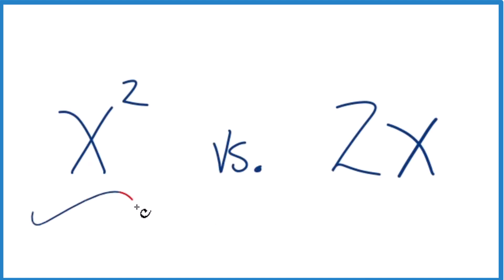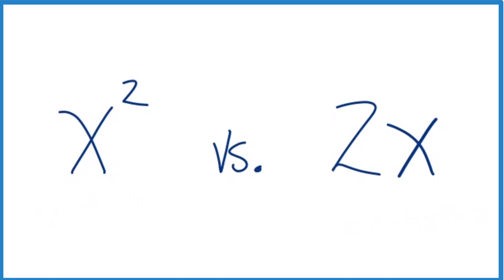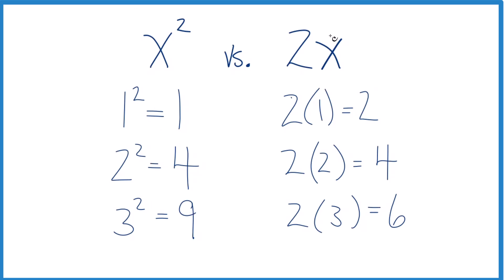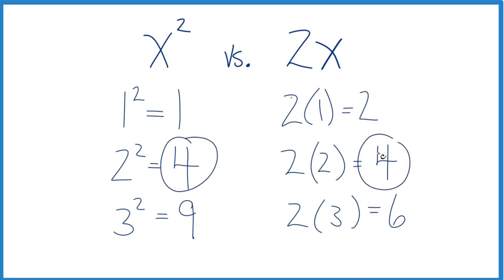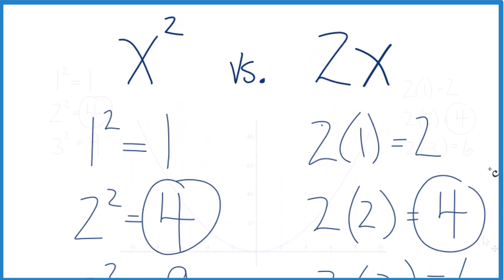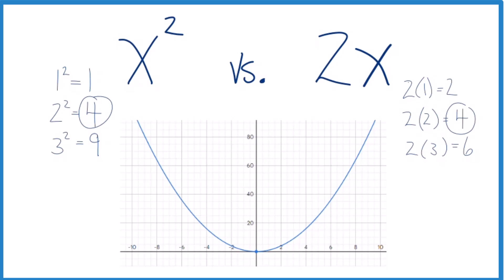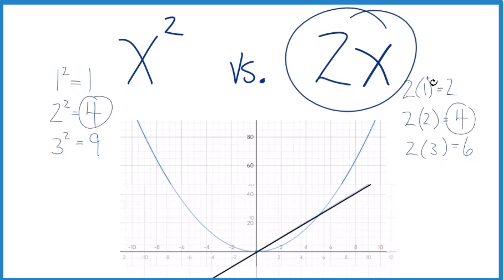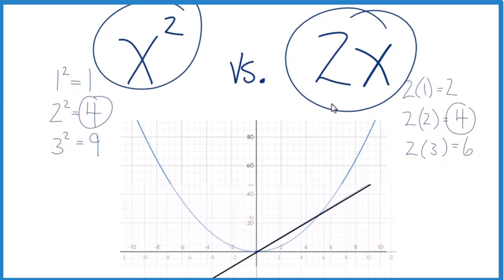Is x^2 the same as 2x?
To understand the difference between x^2 and 2x, let's examine the results of substituting values for x and also consider the graphs of these functions.

When we substitute values for x and evaluate x^2 and 2x, we get the following results:

For x = 1:

2x = 2(1) = 2

For x = 2:

2x = 2(2) = 4

For x = 3:

2x = 2(3) = 6

From the calculations, we can observe that for each value of x, x^2 gives a larger result compared to 2x. This demonstrates that x^2 increases more quickly than 2x as x increases.

We can also look at the graphs of these functions to visually understand their behavior:

Graph of x^2:
The graph of x^2 is a parabola that opens upwards. It starts from the origin (0, 0) and as x increases, the values of x^2 grow more rapidly. The curve becomes steeper as x moves away from zero.

Graph of 2x:
The graph of 2x is a straight line with a positive slope. It passes through the origin (0, 0), and as x increases, the values of 2x increase linearly. The slope of the line remains constant, resulting in a straight line.

Comparing the two graphs visually, we can see that the graph of x^2 grows faster than the graph of 2x. The curve of x^2 becomes steeper, while the line of 2x maintains a constant slope.